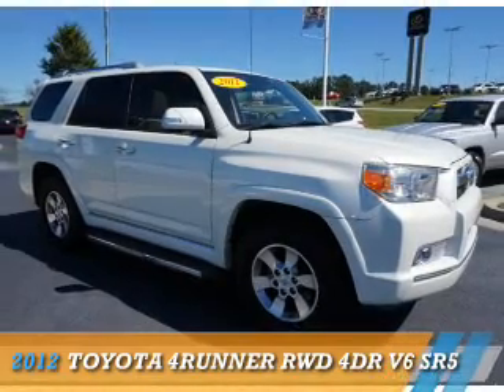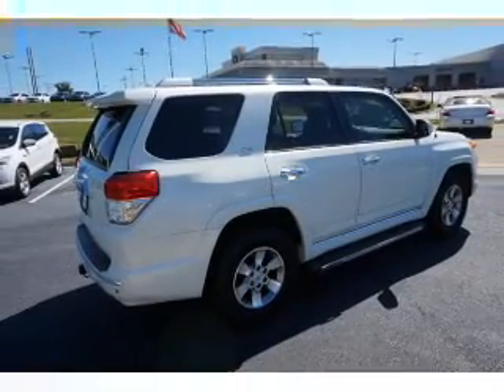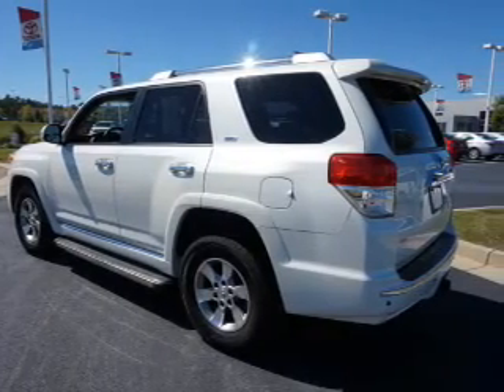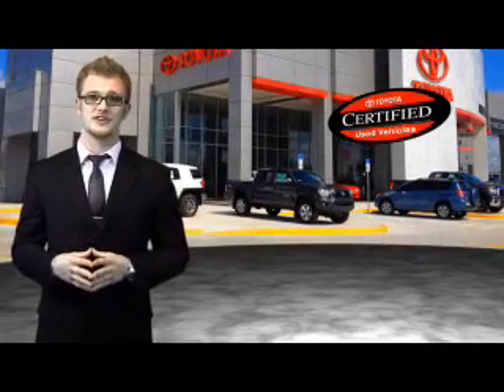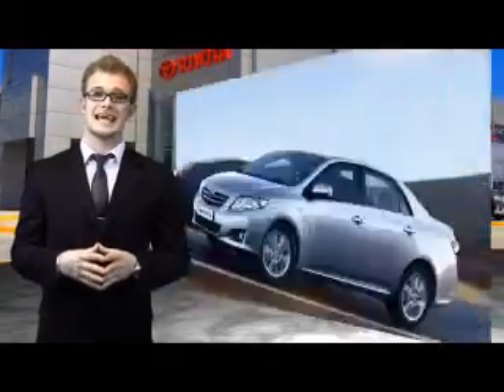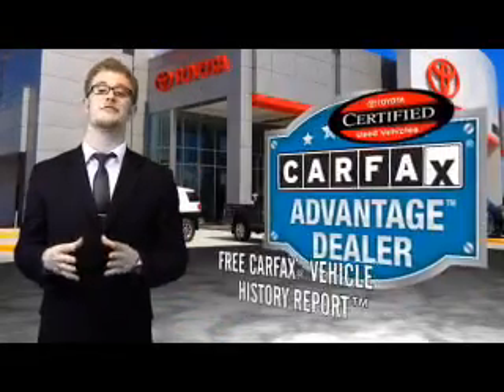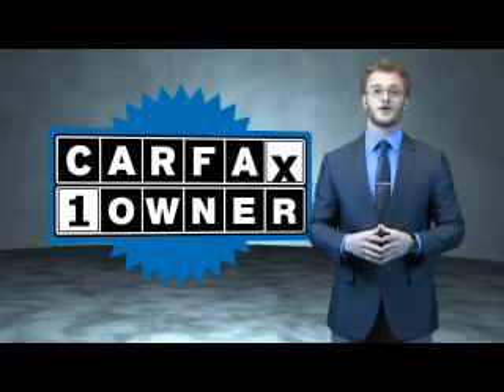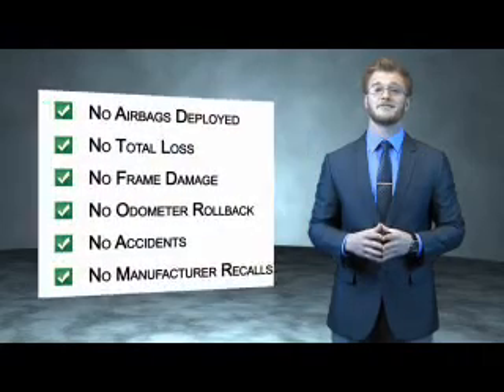2012 Toyota 4Runner Y8211A - Macon GA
Year: 2012
Make: Toyota
Model: 4Runner
Trim: RWD 4dr V6 SR5
Engine: 4.0 liter 6 cylinder 2WD
Transmission: 5-Speed Automatic
Color: Blizzard Pearl
Mileage: 61162
Address:
4580 Riverside DriveMacon, GA 31210
VIN:JTEZU5JR0C5038028